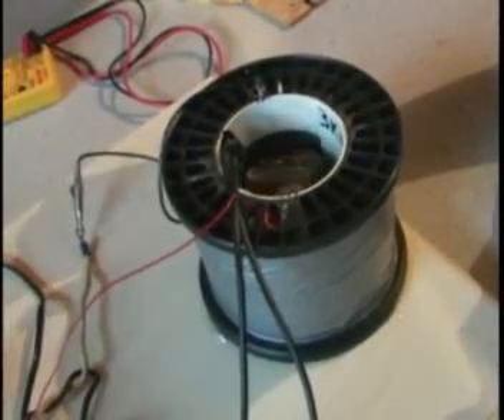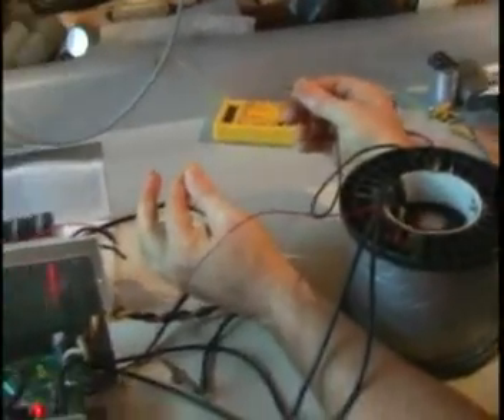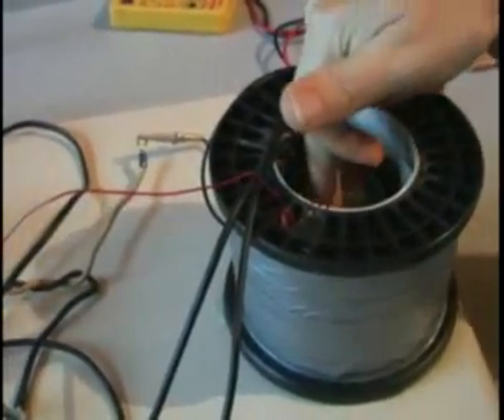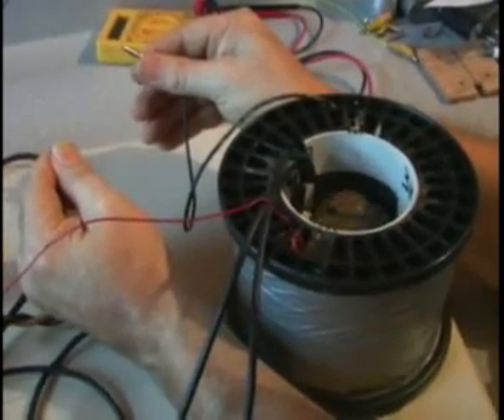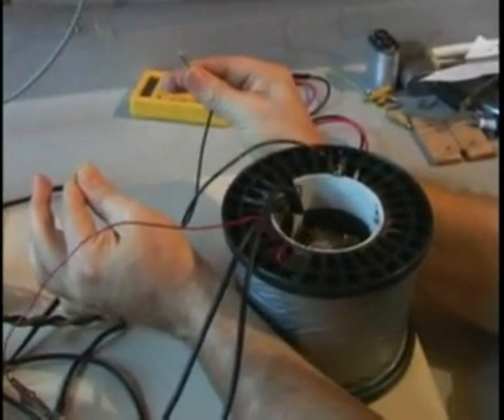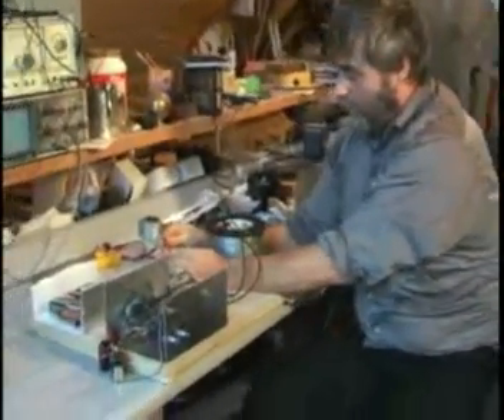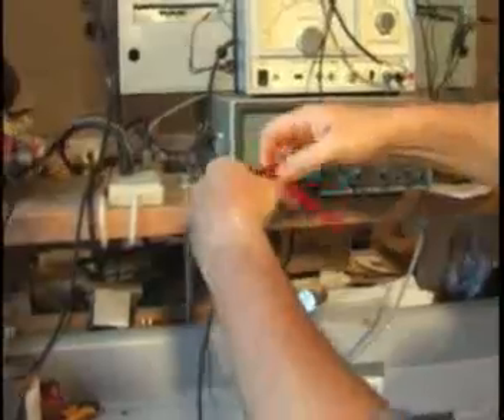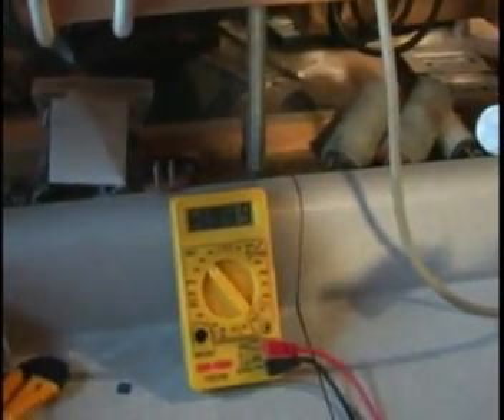WITTS Self Running electronic motor prototype (2 of 3)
Self Running Electronic Motor.   This clip shows an interesting phenomenon when the main power is disconnected and energy increases dramatically, even though a normal motor would stop dead.

The batteries used to power the rotor INCREASE in voltage  after running, and the amperage is shown going backwards into the batteries, showing they are being charged.

This is very similar to the delay line motor that runs with no batteries in a previous video: